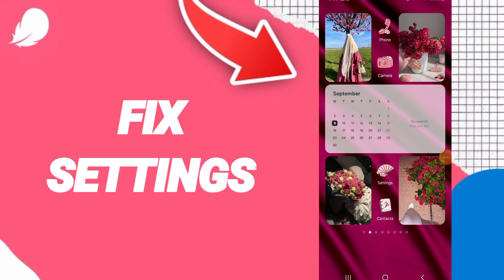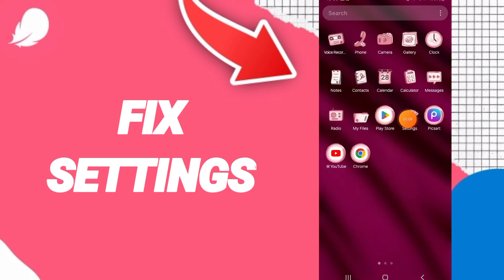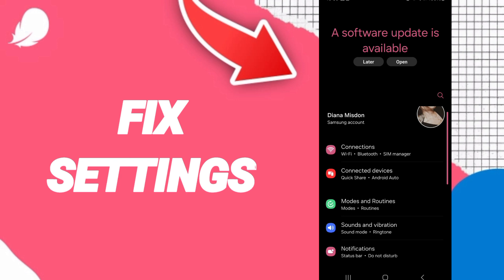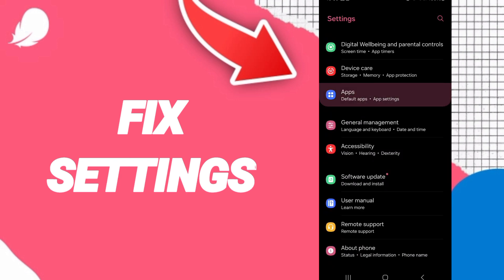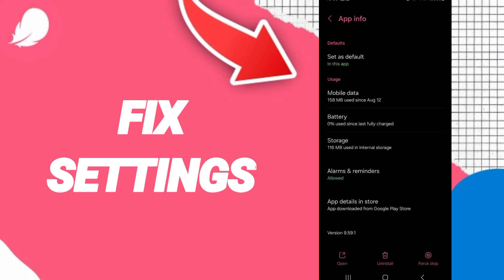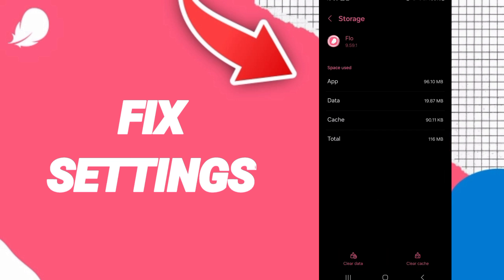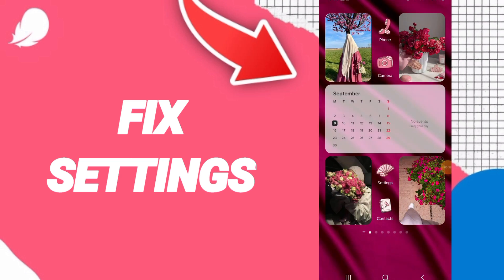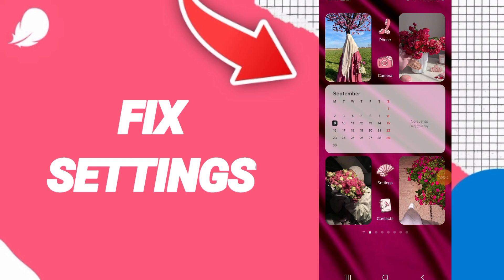How To Fix Settings On Flo Period And Cycles Tracker App